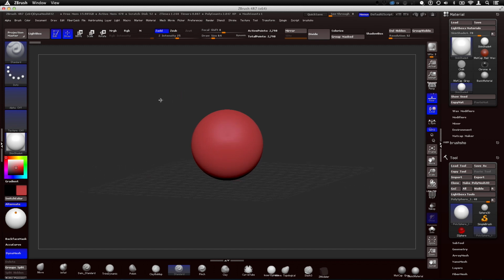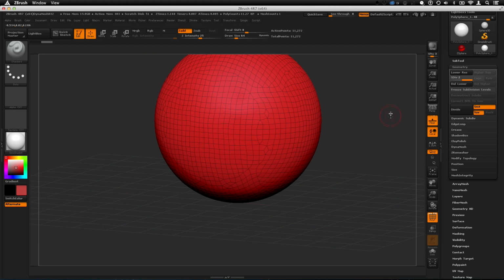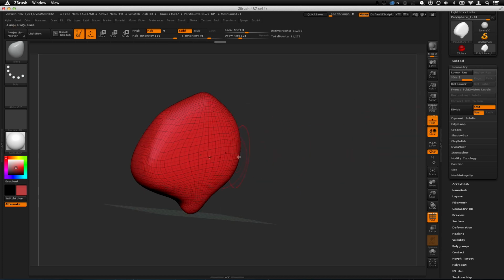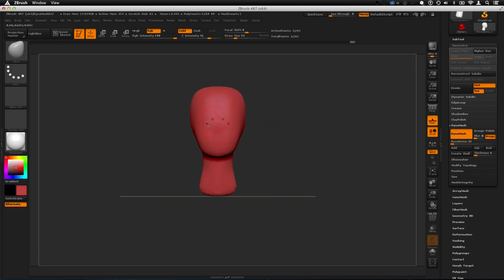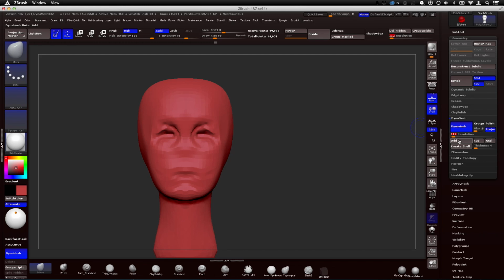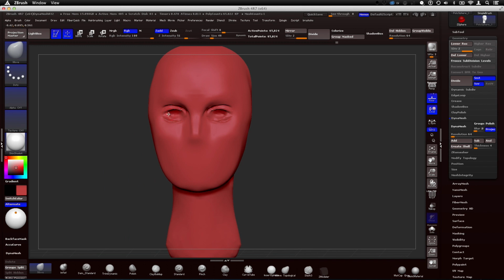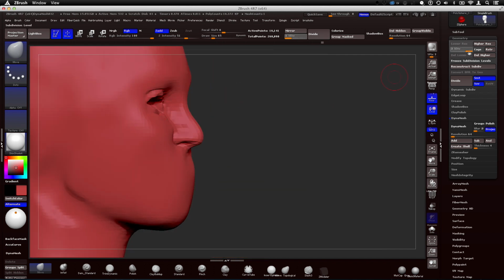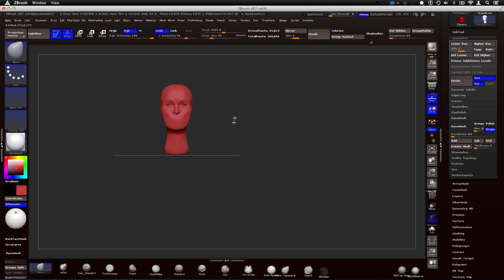What are Subdivision Levels? How to Divide? What? ////// Dynamesh example